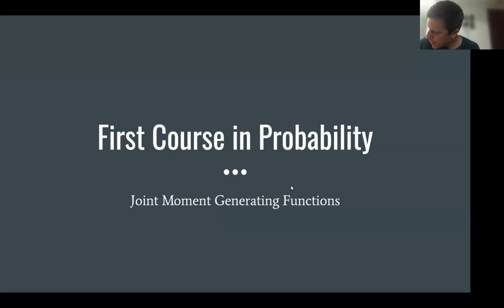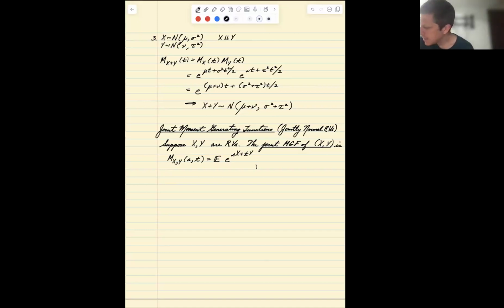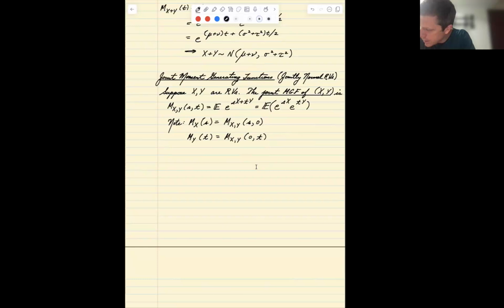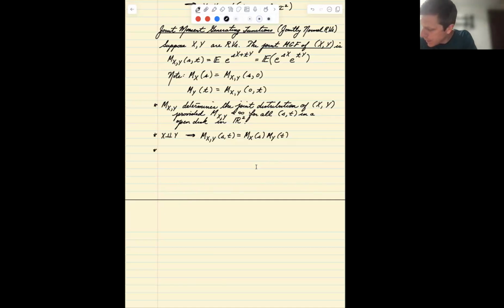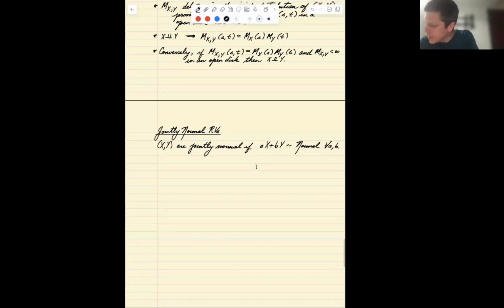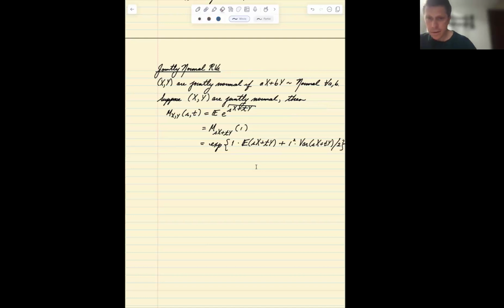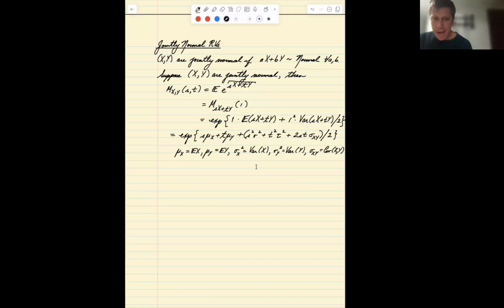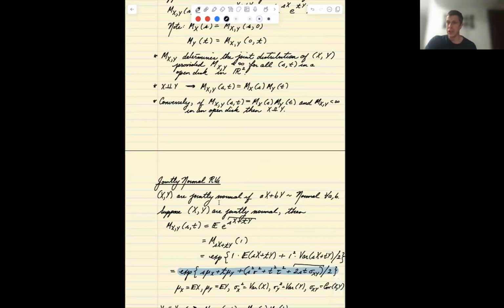17-7 Joint Moment Generating Functions (First Course in Probability)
Joint Moment Generating Functions